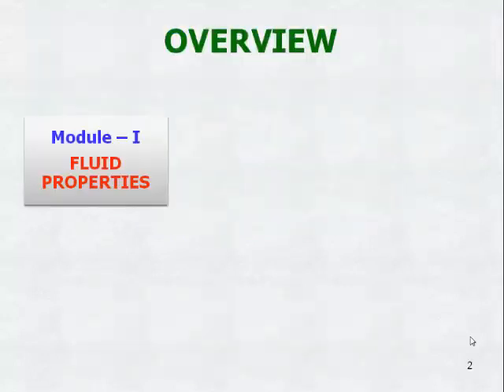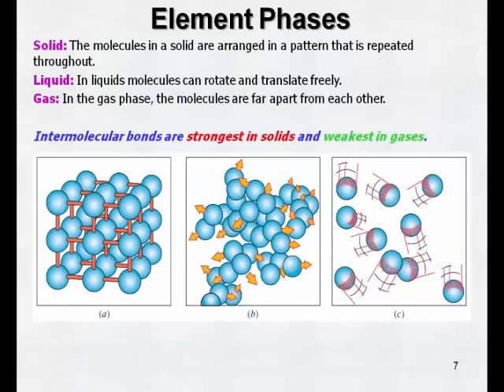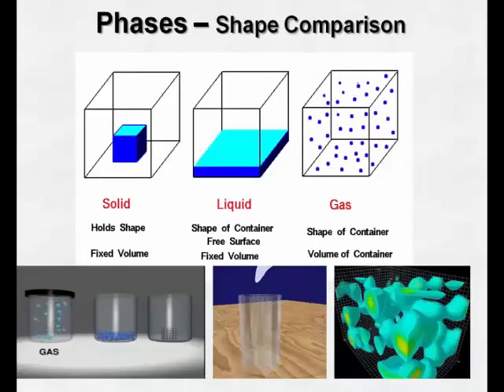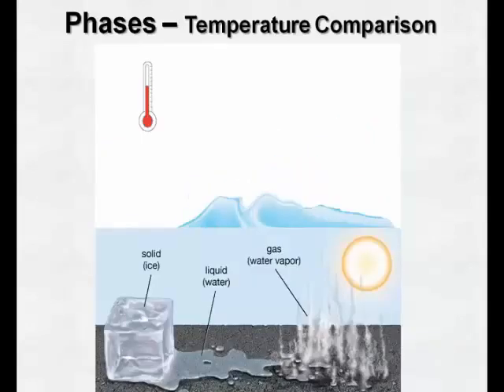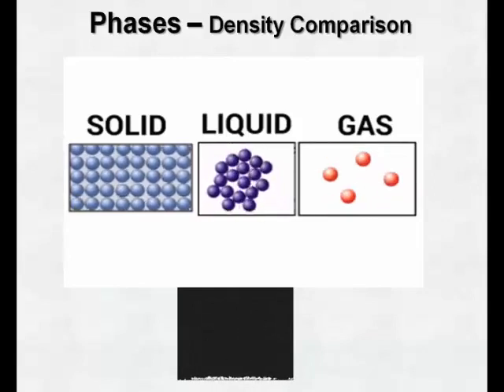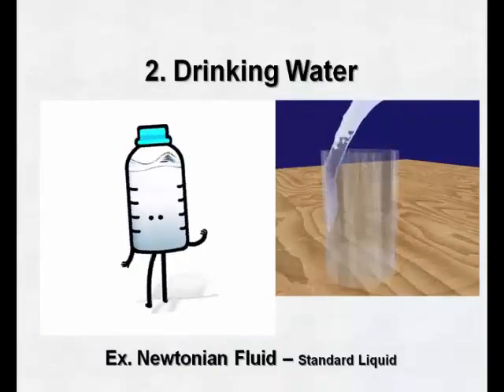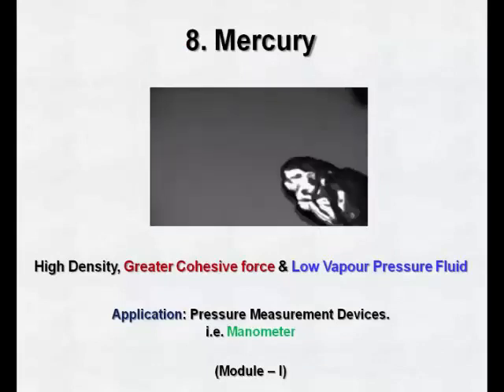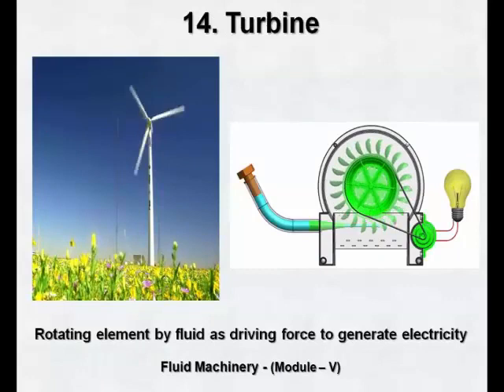FMM 1.1 - Introduction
In this module introduction to Fluid Mechanics and Machinery is explained.